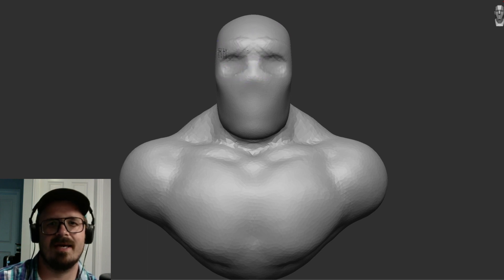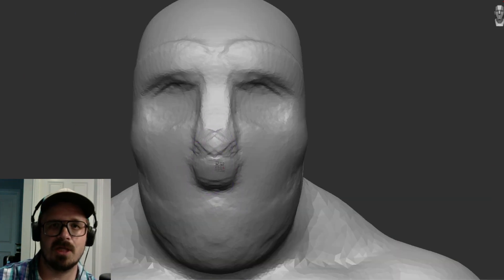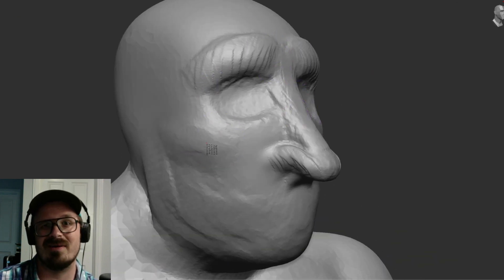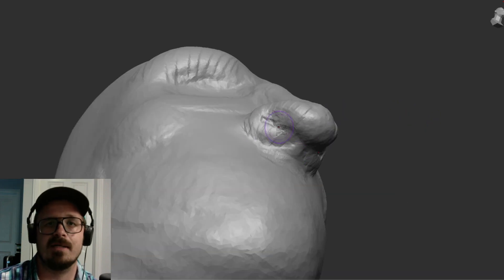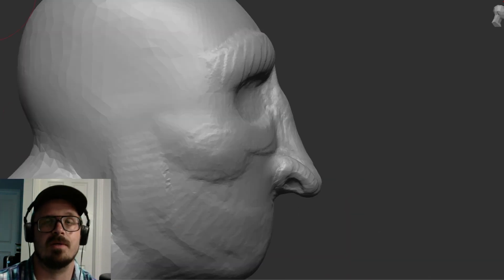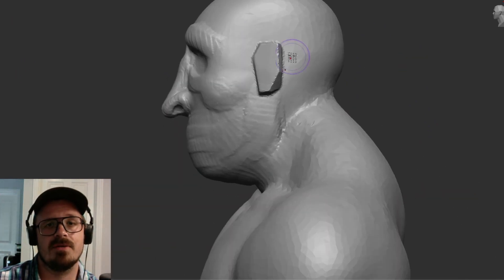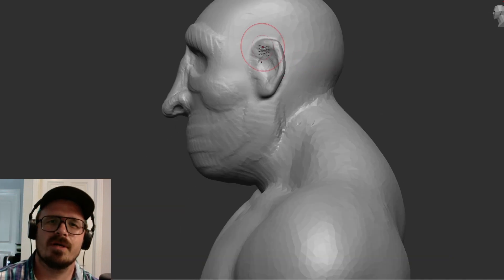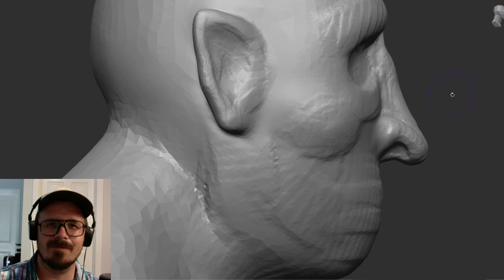Zbrush Core Mini | Orc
Today I used my Heavy Base Mesh to sculpt this orc in Zbrush Core Mini.